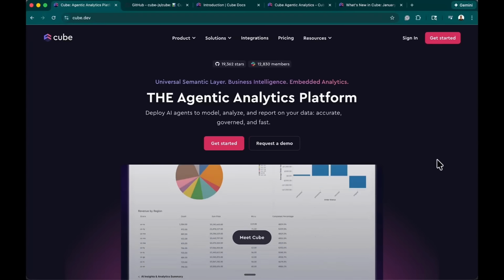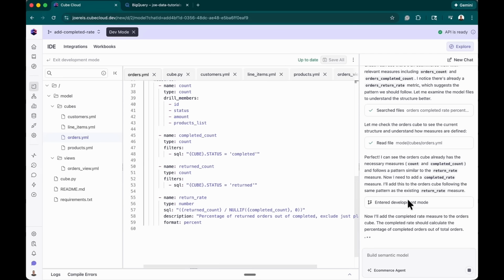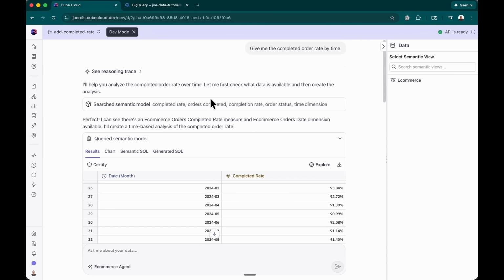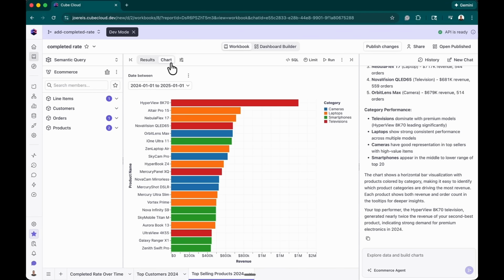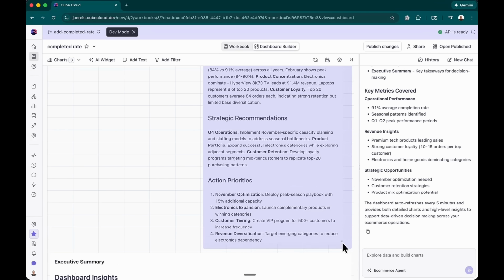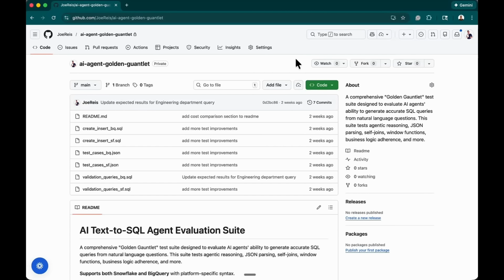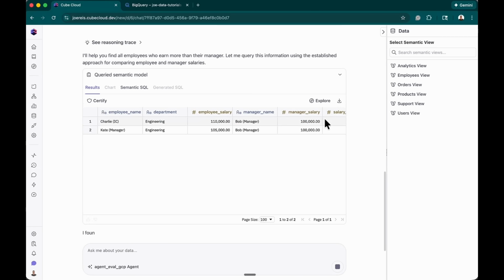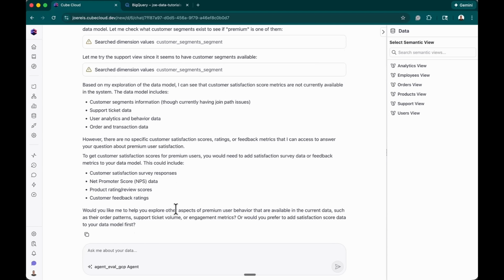I Stress-Tested Cube's New AI Analytics Agent. Here's What Happened.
Cube’s new agentic analytics release combines their widely used, production-proven semantic layer with an AI agent that queries semantic models rather than raw schemas.

I put Cube to the test. I started with Cube’s sample dataset, then connected it to my own BigQuery environment, auto-generated views from my cubes, and ran it through my AI Agent Golden Gauntlet - a repeatable set of tests I use to evaluate analytical reasoning.

Here’s the key takeaway from my testing: many AI analytics tools struggle more with semantics than SQL. They infer meaning from database schemas and optimize for fluent answers instead of correct ones. Cube takes a different approach. You define the semantic model first, and the agent operates inside those constraints rather than improvising. That turns out to be a key differentiator.

In this video, I cover:
 • Cube’s architecture: cubes (source tables) → views (join logic) → agent queries
 • How the semantic layer acts as guardrails for agent reasoning
 • My testing methodology: cross-table joins, ambiguous metrics, hallucination checks
 • Adversarial tests: asking for metrics that don’t exist
 • Final verdict, who this is for, and trade-offs

Watch for the full demo and verdict.